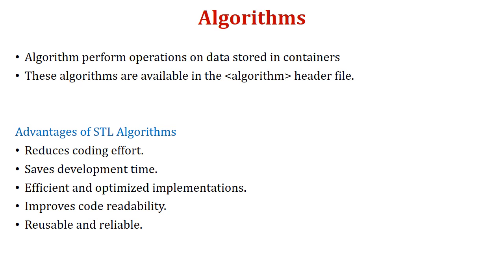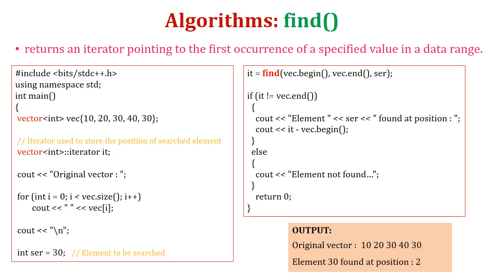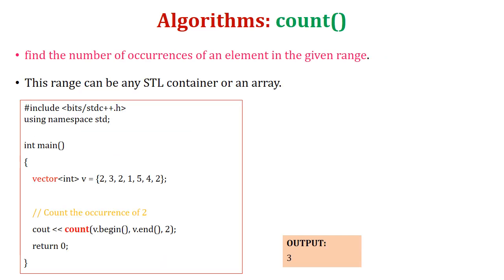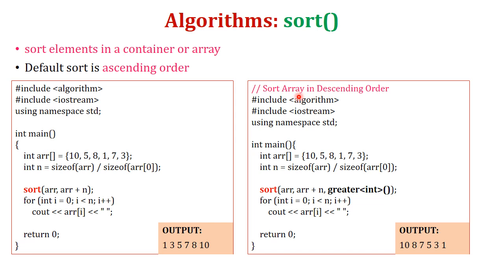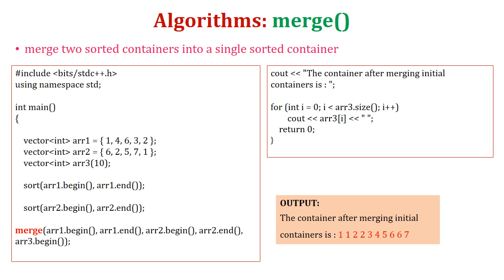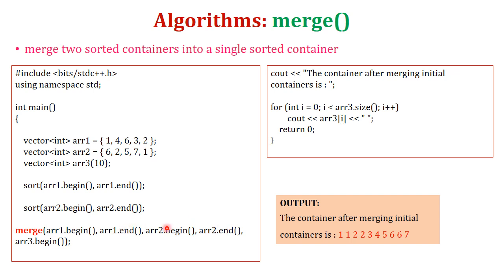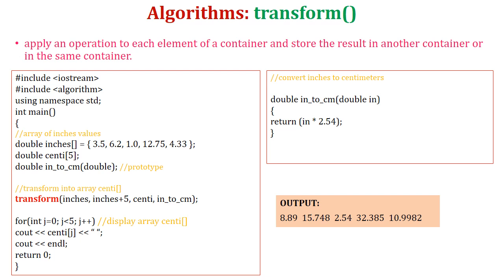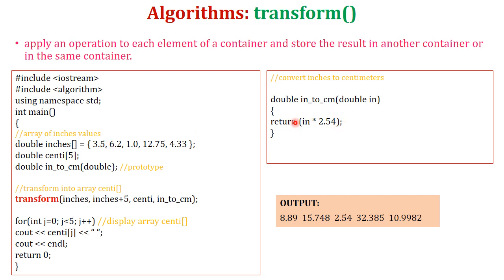5 4 STL Algorithms: find(), count(), sort() - search(), merge(), for_each(), transform()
In this video, you will learn about some of the most commonly used STL Algorithms in C++ Standard Template Library (STL). STL algorithms help programmers perform operations such as searching, sorting, counting, merging, and transforming data efficiently with minimal code.

This session explains the syntax, working principles, and practical examples of frequently used algorithms.